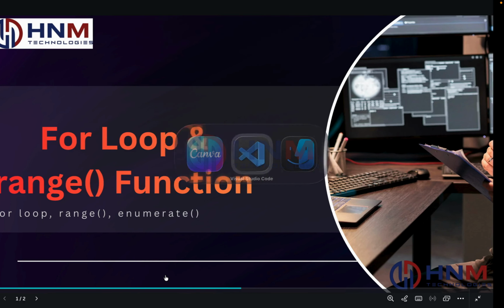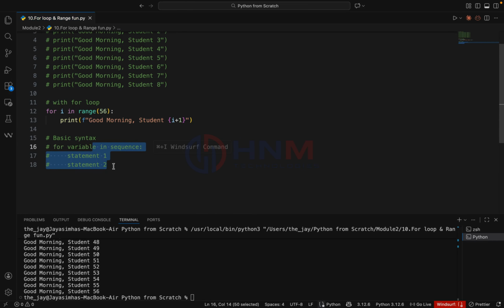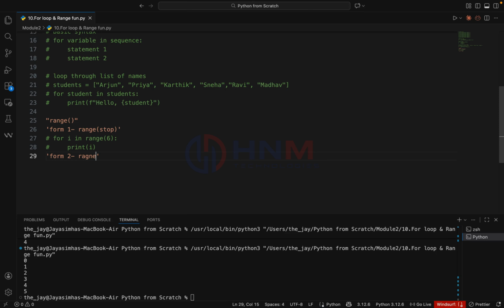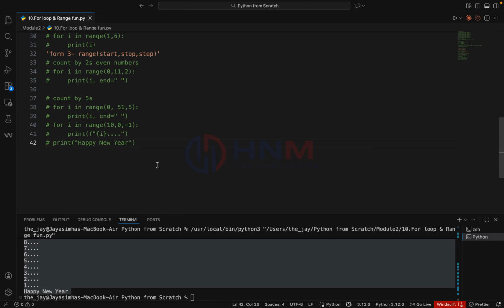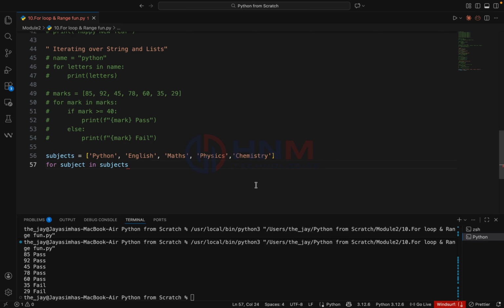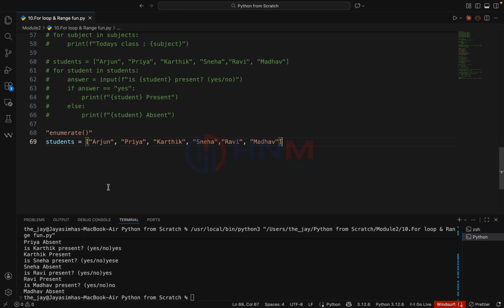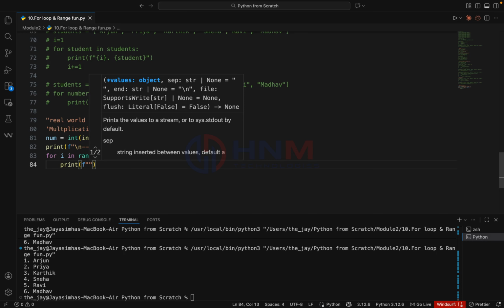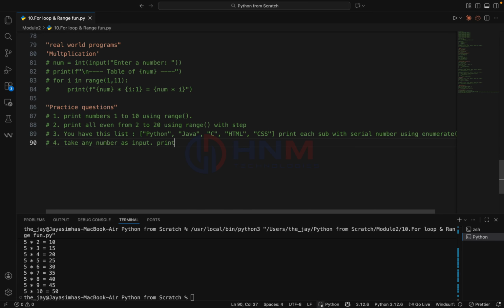Python For Loop Tutorial | Range Function Explained | Python for Beginners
In this video, learn how to use for loops in Python to repeat tasks efficiently.

Range Function

Iterating through sequences

Practical examples

Learn Python step by step with HNM Technologies.